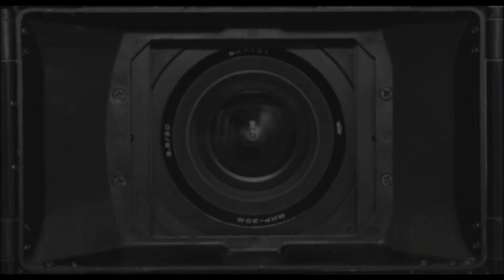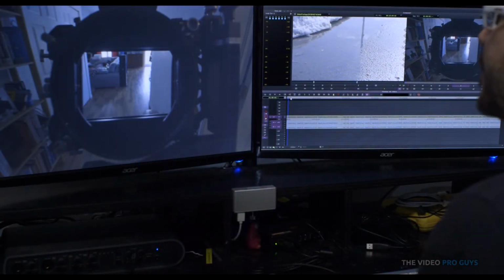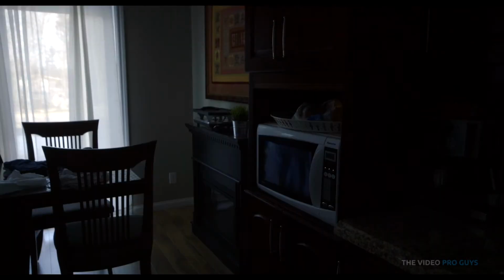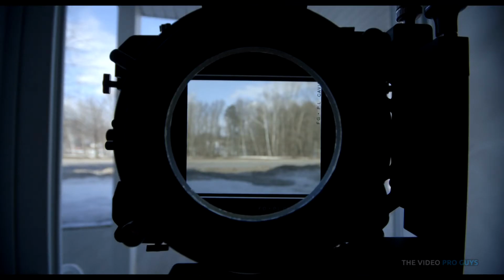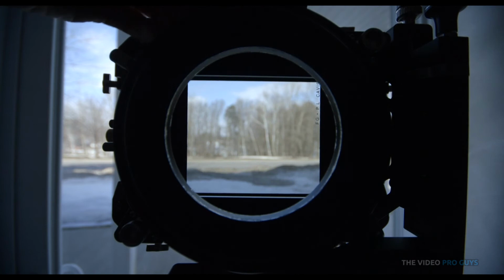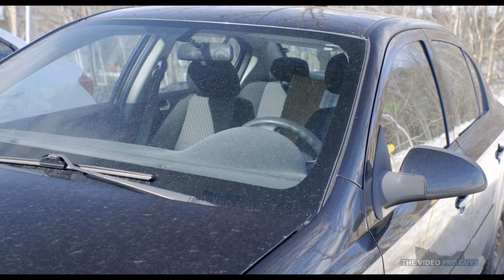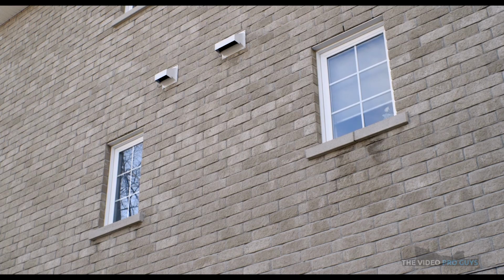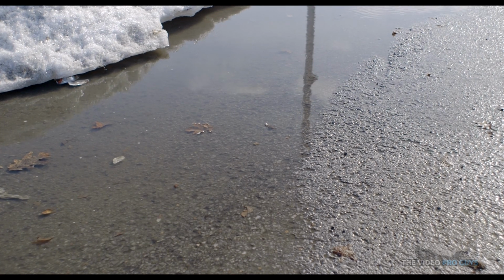Most Underrated Video Filters : Polarizers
In this tutorial, I'll show why a Polarizer filter or Polarizing Filters should be in your bag and how it can improve your videos by using one.

List of gear used and mentioned in the article:
JTZ DP30 Mattebox
Cavision Linear Polarizer
Cavision Circular Polarizer
Canon C100 Mk1